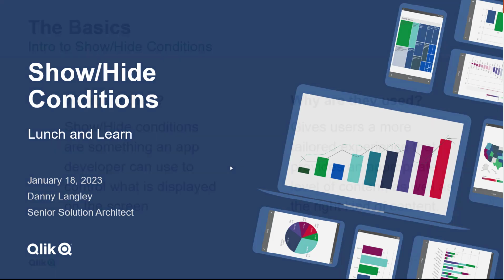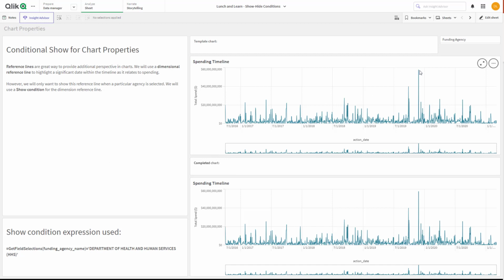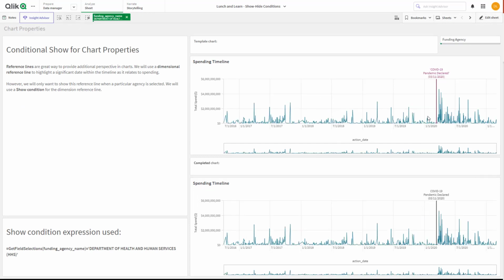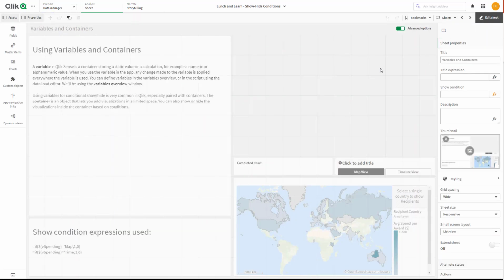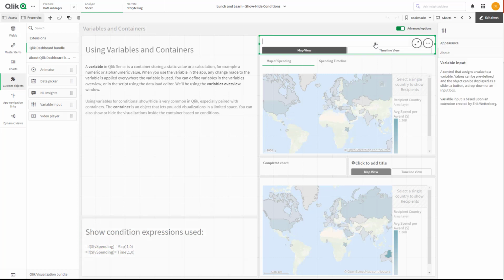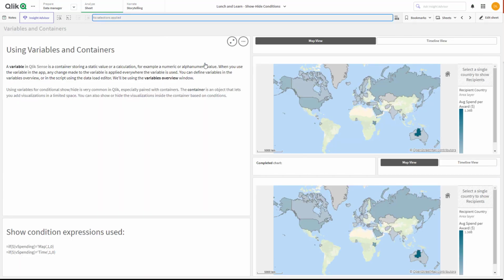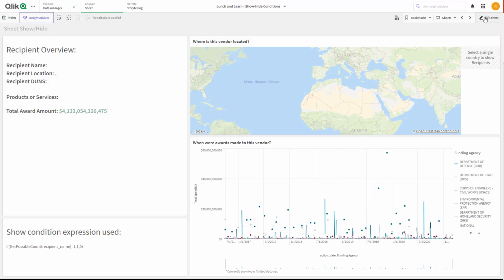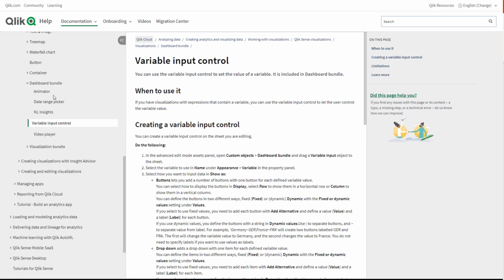Qlik Public Sector Lunch and Learn Series - Show/Hide Conditions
This is from a lunch and learn delivered on 1/18/23 that provided information and examples on how to use show/hide conditions in Qlik Sense.